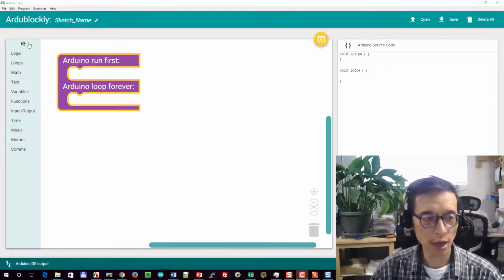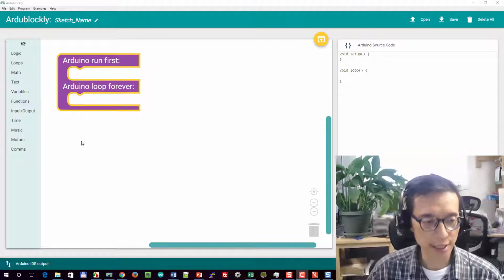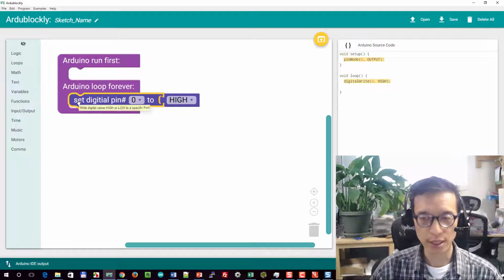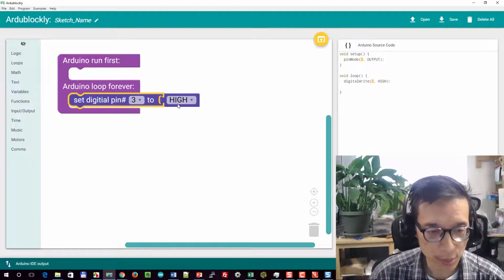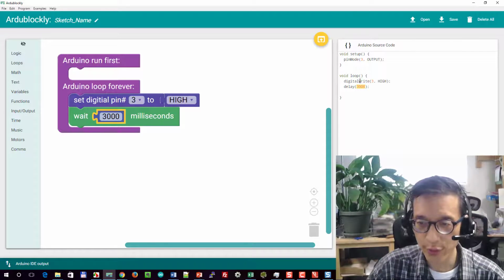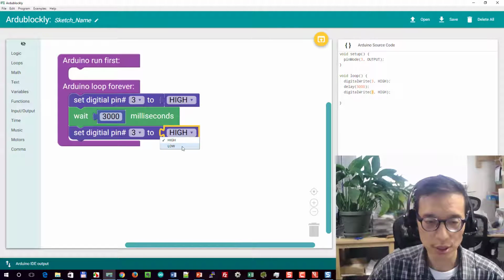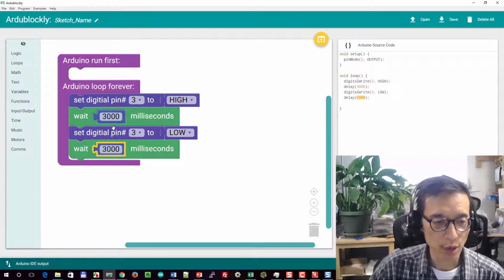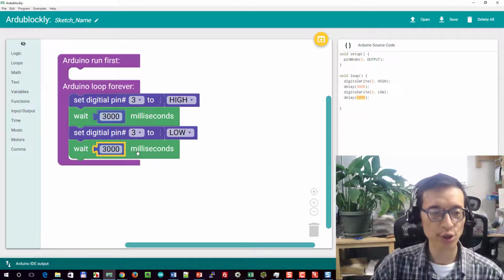ArduBlockly SimpleDemoForWebsite 2016 1109 1340 CameraAt100Percent